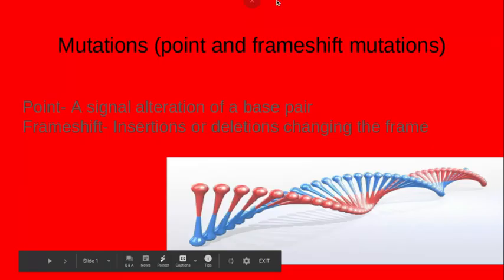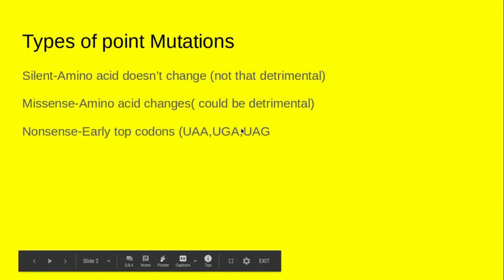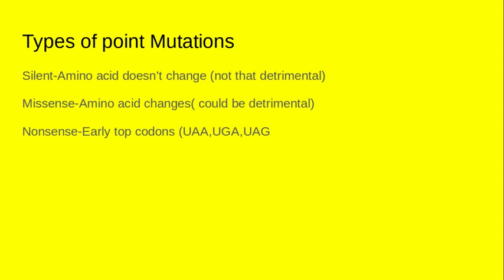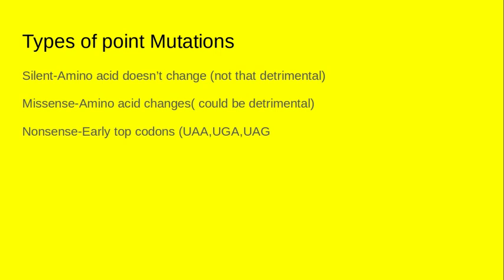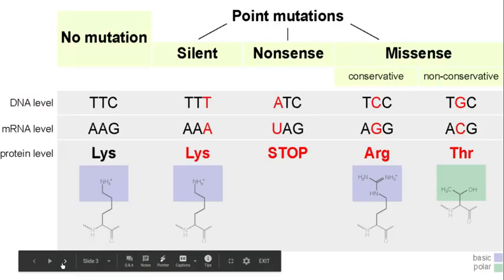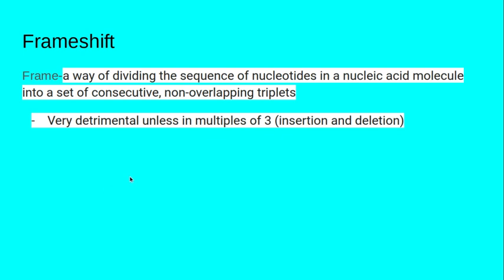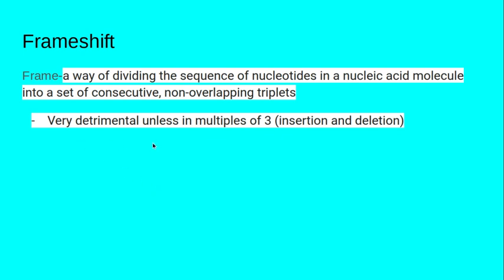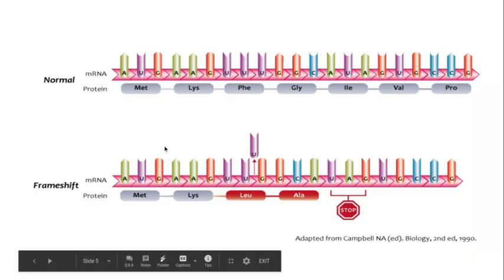Mutations(Point and Frameshift)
1:59-I meant to say transcript not codon
1:34- Meant to say substitute not insert
3:19 (transcript)
3:47 - It was deletion not insertion, but you get how frameshift is just changing the frame